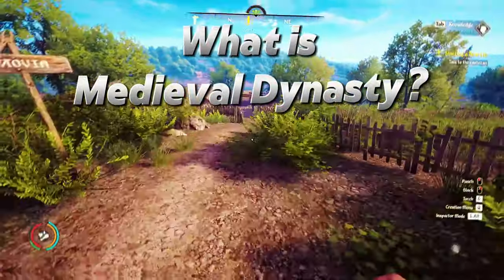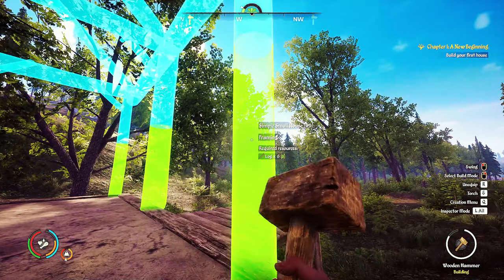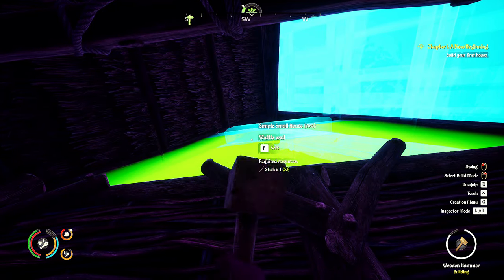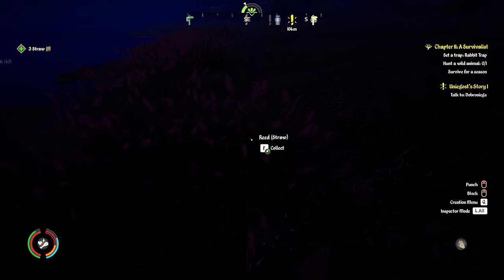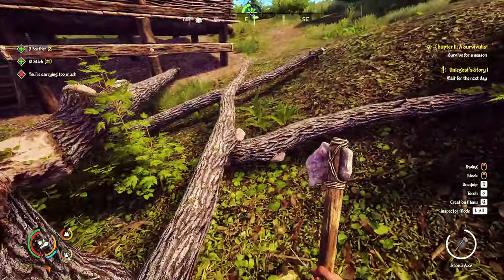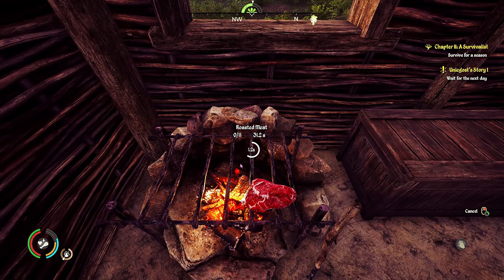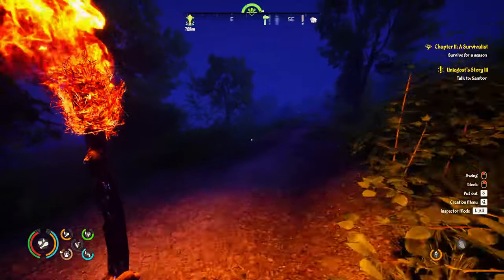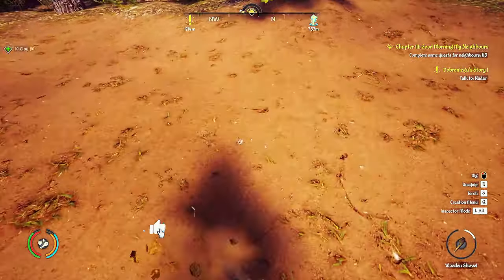5 IMPORTANT Tips & Tricks for Beginners Medieval Dynasty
I will be sharing 5 IMPORTANT Tips & Tricks for Beginners Medieval Dynasty, I just recently started playing and I'm sharing with you what I learned while playing. Medieval Dynasty is a first-person, open-world simulation game that blends survival, role-playing, and town-building elements. Set in medieval Europe, players assume the role of Racimir, a young man fleeing war and seeking to establish a new life. The game tasks players with building a settlement, managing resources, and ensuring the prosperity of their dynasty.